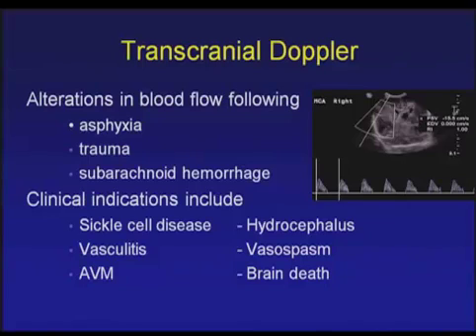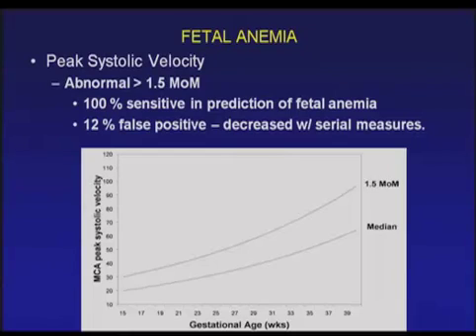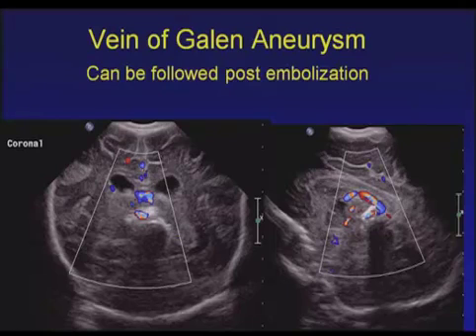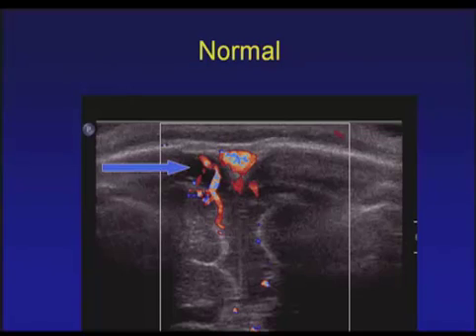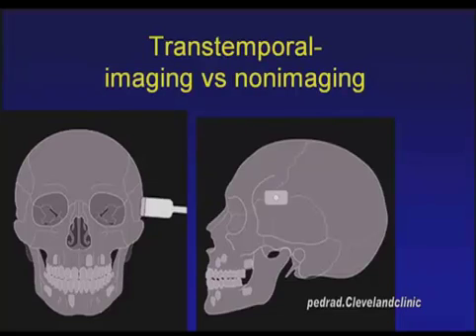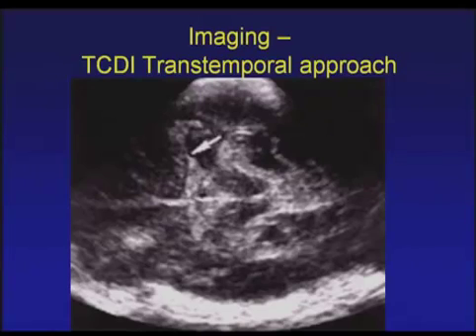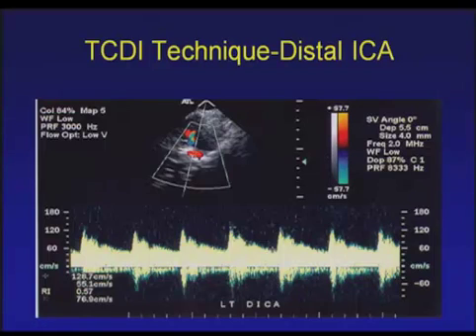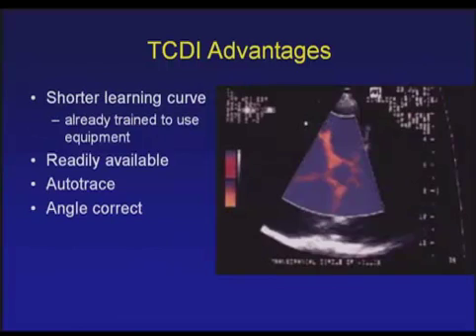transcranial doppler 1